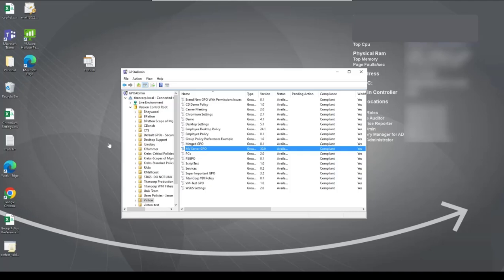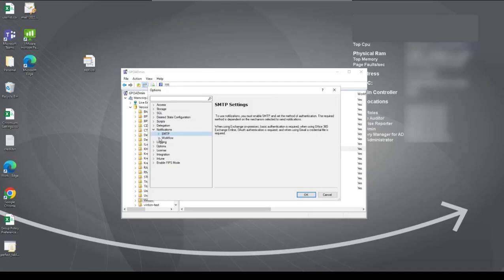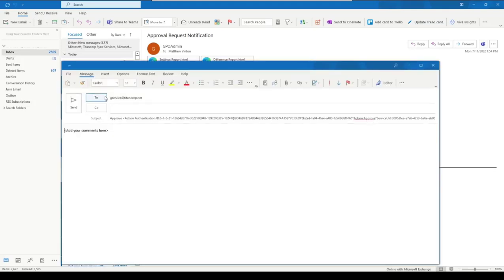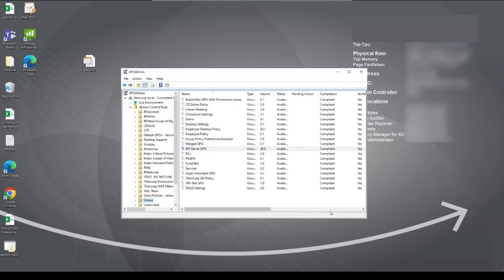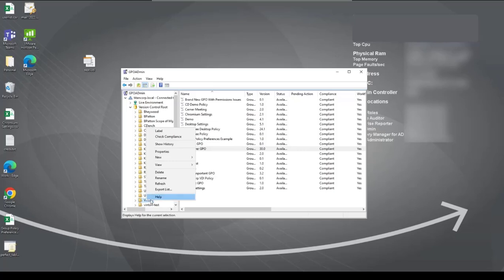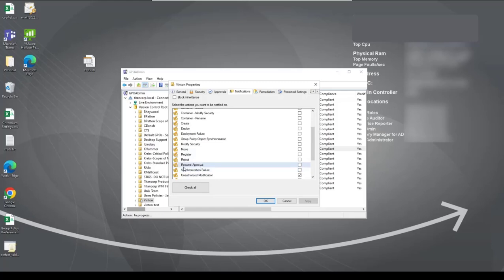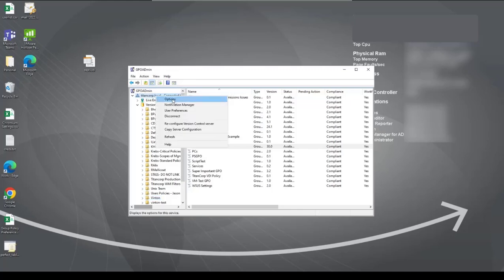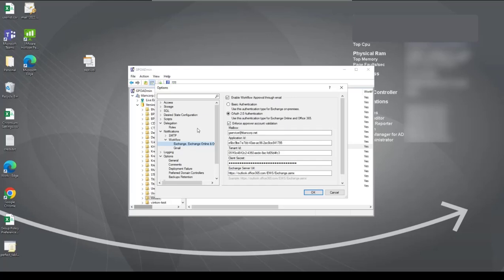GPOADmin - Email Integration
Matthew, a strategic systems consultant at Quest, discusses the integration of email with GPOADmin, a governance-based system. He explains the importance of email communication for approvals and notifications within GPOADmin, particularly when users need to request approvals from geographically dispersed teams. The email setup involves configuring outgoing SMTP settings and workflow notifications, which allow users to approve or reject changes directly through email.  GPOADmin supports various email systems, including BASIC SMTP, Exchange Online, Office 365, and Gmail. The workflow feature periodically checks a mailbox for approval messages, enabling users to manage approvals without logging into the client. Matthew also highlights the need for proper configuration when using multiple GPOADmin servers to ensure email integration works effectively.  He discusses the importance of notifications for unauthorized modifications and how administrators can set up notification controls. Additionally, he mentions a feature called "Enforce Approver Account Validation," which ensures that approval requests are only processed from authorized members. Overall,  Matt emphasizes the significance of email communication in streamlining the approval process within GPOADmin.